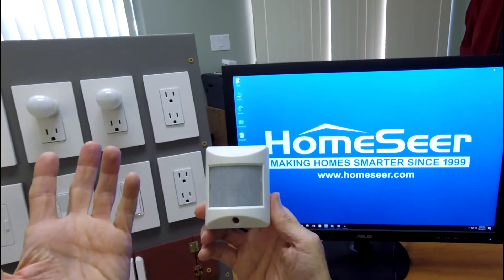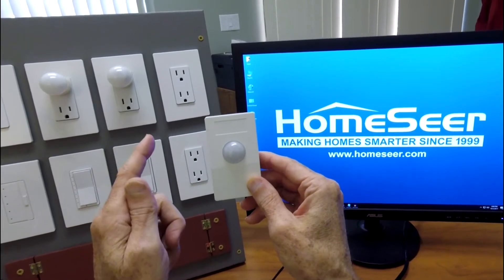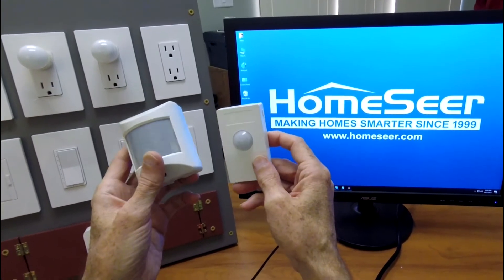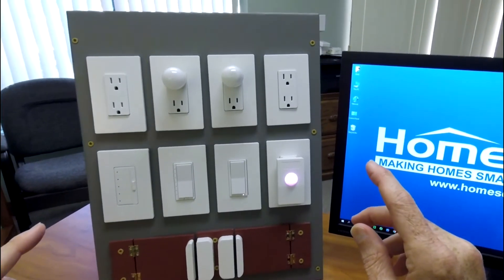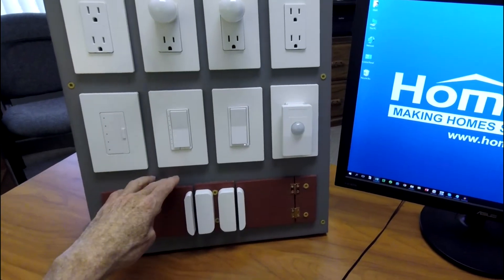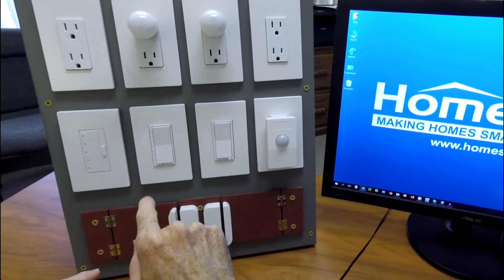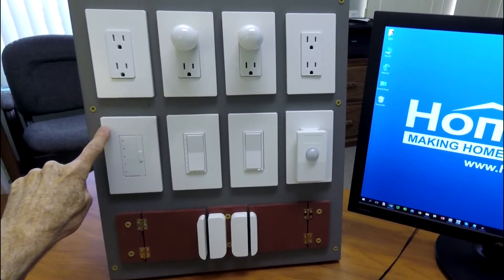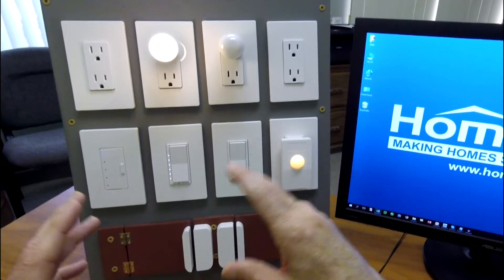Our Z-Wave Multisensor Can Change Color When Things Happen In Your Home!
Our HSM200 Z-Wave multisensor can be programmed to change color when things happen in your home. Use it as a visual indicator when doors are opened, sensors are tripped or lighting scenes are adjusted.